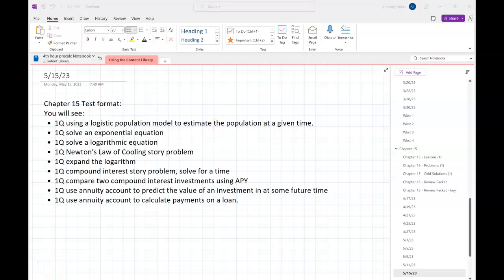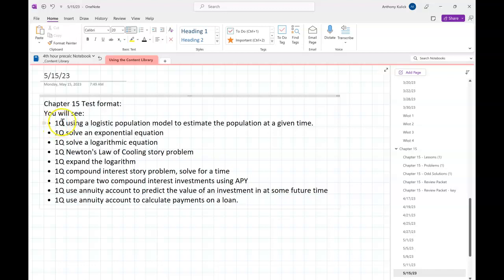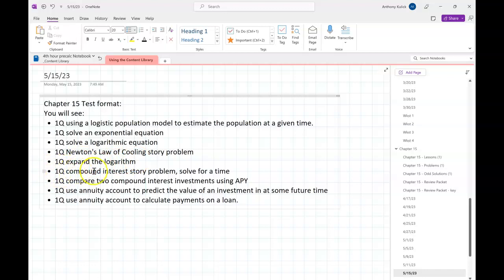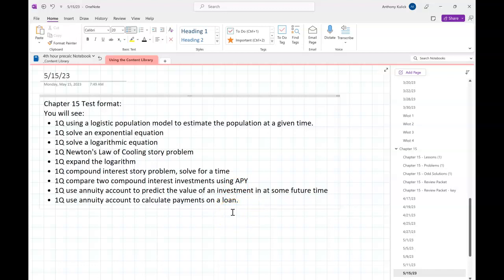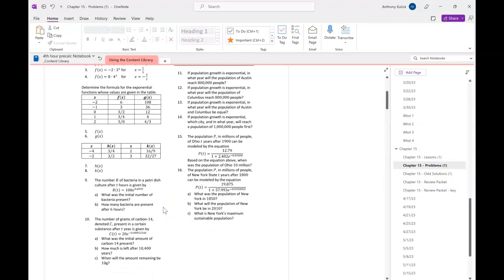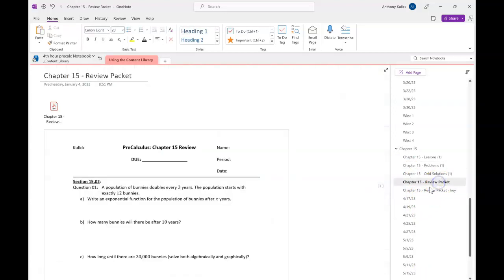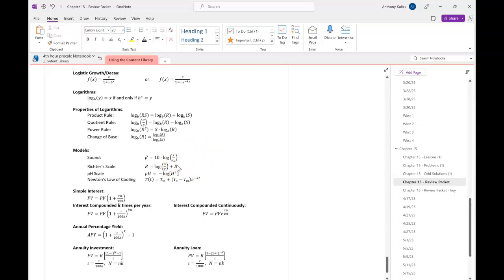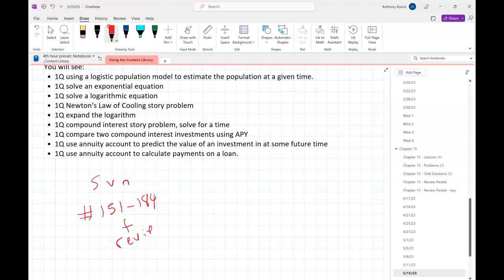5/15/23 PC - 4th hour